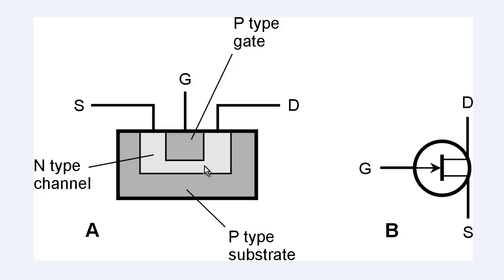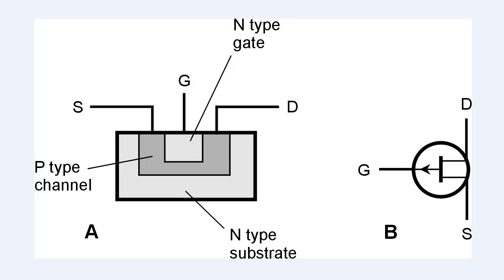Field-Effect Transistors: A Question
Learn (and ask) more about this topic in my book